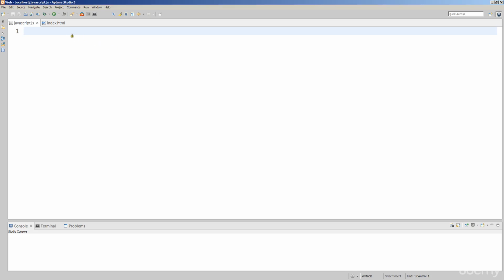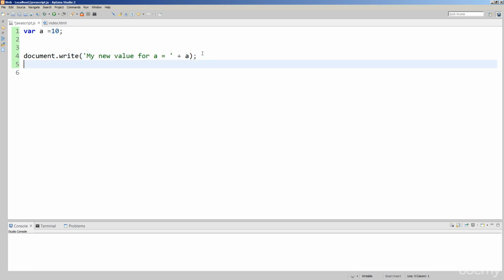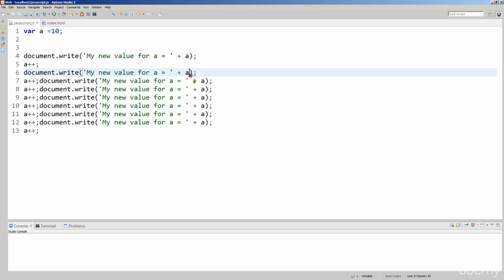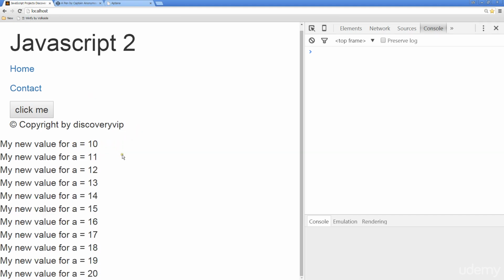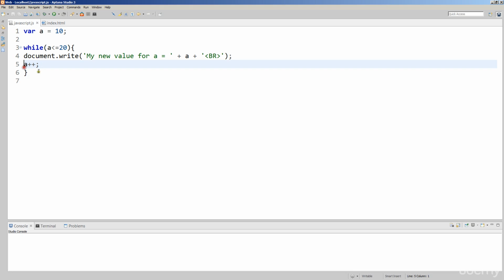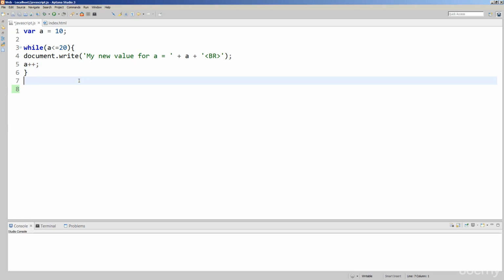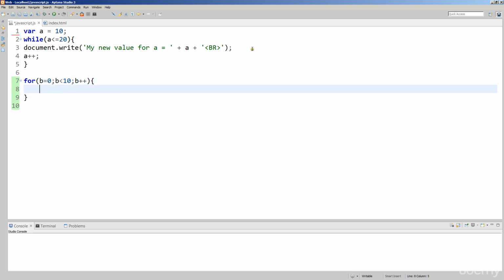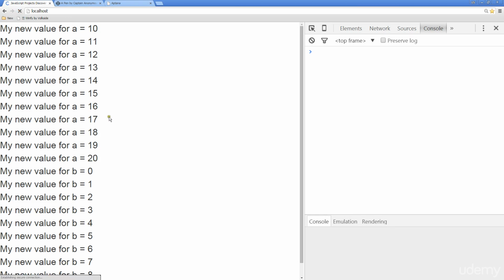Web Development | Chapter 77 | Javascript code Loops